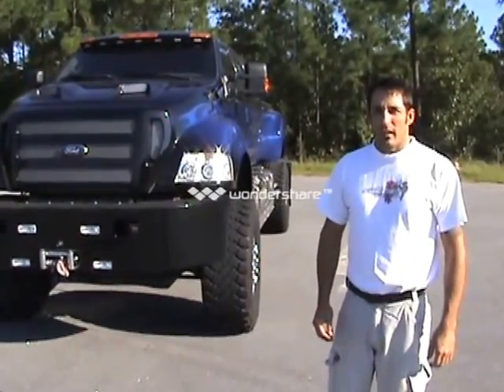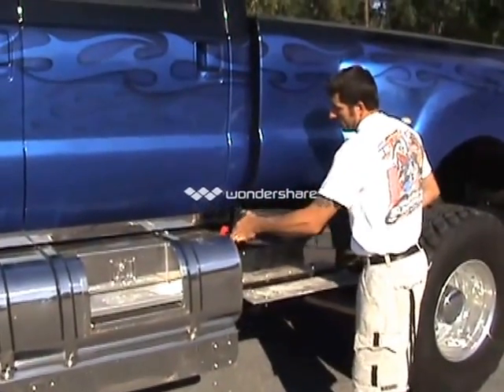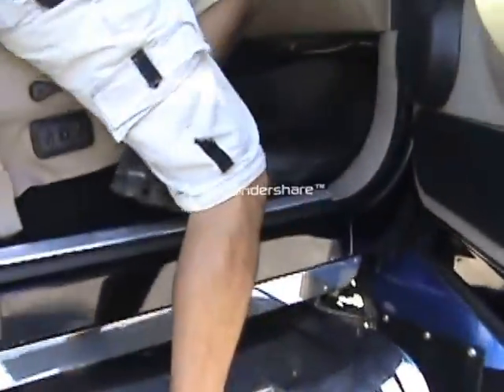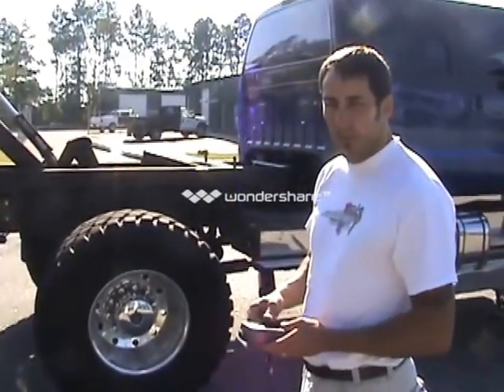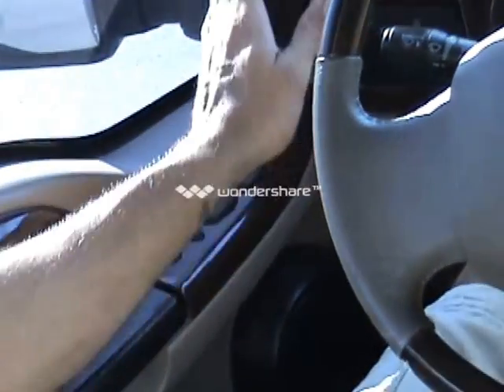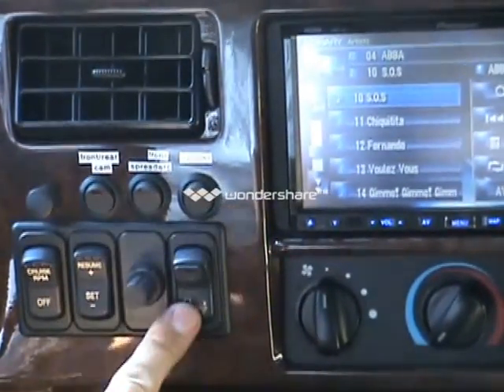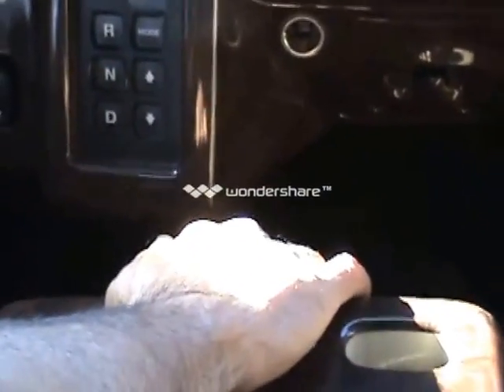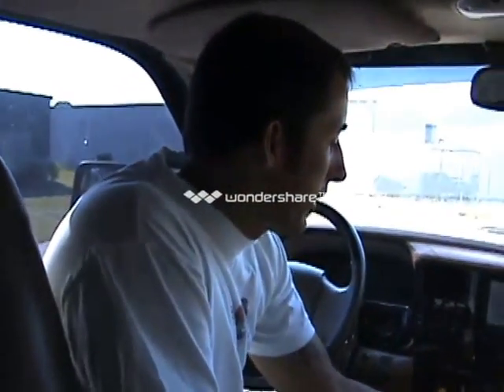"Lie" F650 Six Door Supertruck